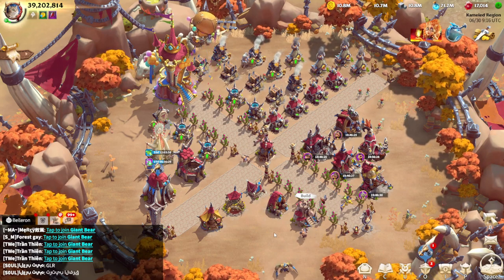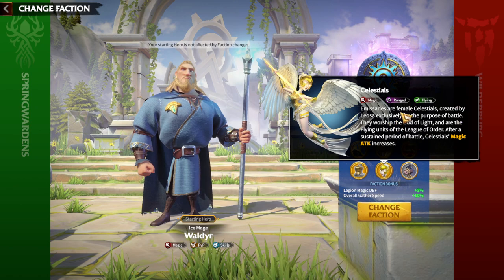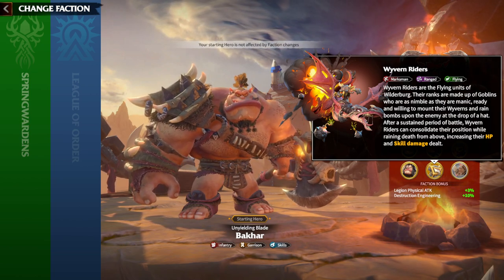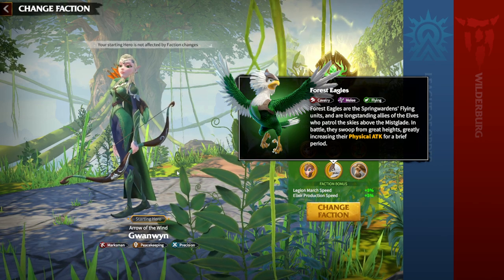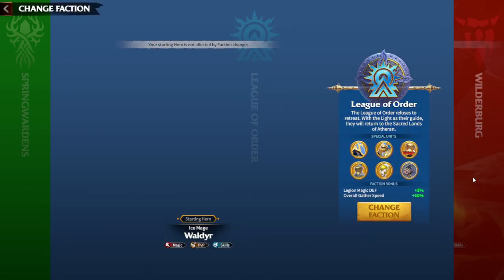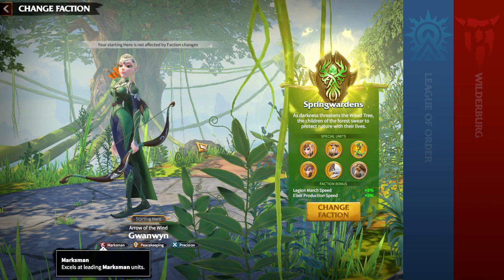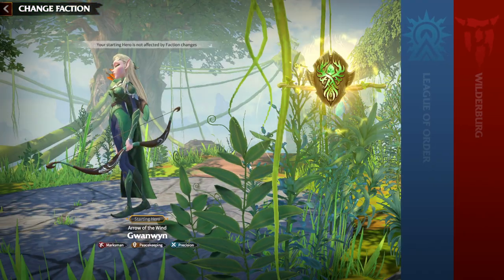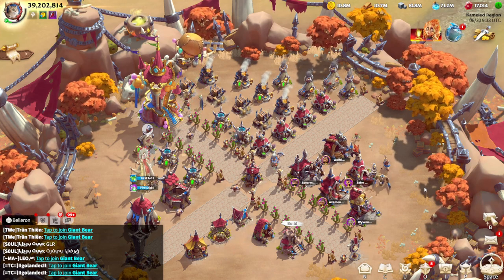Tips For Faction Choice Call Of Dragons (Beginners, Starting Hero, F2P Friendly, Late Game)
Welcome to our comprehensive guide on choosing the best faction in Call of Dragons! Whether you're a beginner, a free-to-play (F2P) player, or looking to dominate the late game, we've got you covered. In this video, we will explore the different factions, their starting heroes, and provide tips to help you make the best choice for your playstyle.

Key Topics Covered:
Introduction to Call of Dragons
Overview of Factions
Best Factions for Beginners
Top Starting Heroes
F2P Friendly Tips
Late Game Strategies

0:00 Intro
0:15 Tips For Beginners
6:40 Special Units Rated
11:40 Starting Heroes
15:29 Late Game Choices
16:55 Final Thoughts